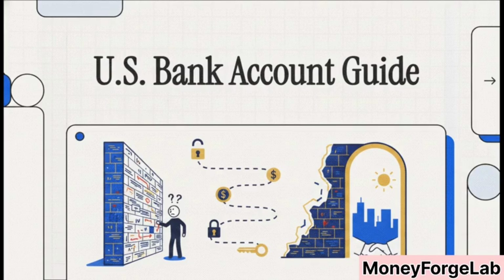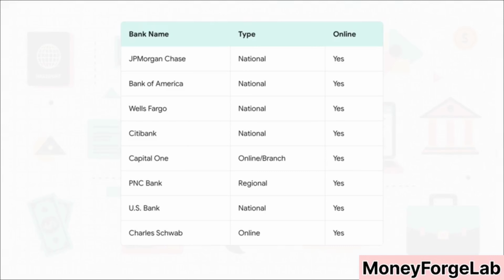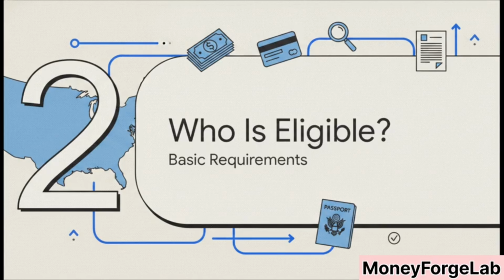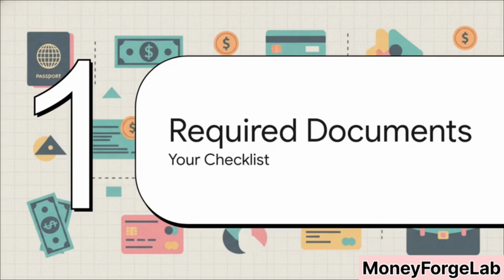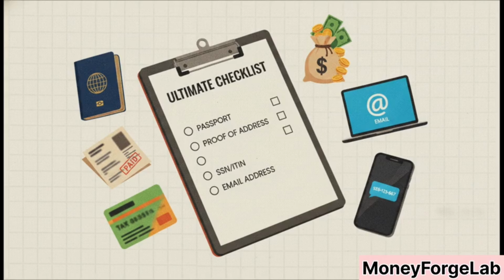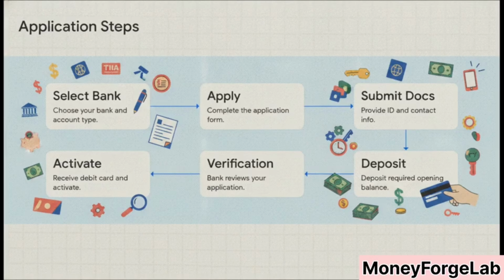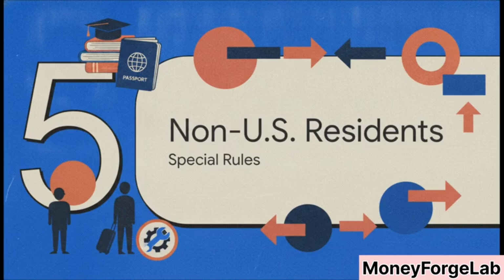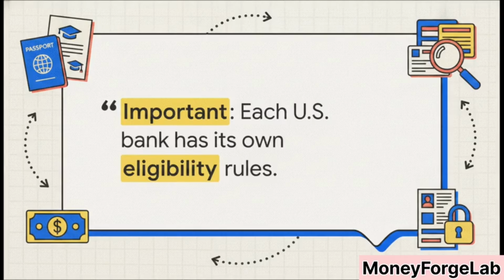Best High Yield Savings Accounts For College Students (USA) 2026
Are you still keeping your hard-earned money in a traditional student checking account earning 0.01% interest? Stop missing out on free money!

In this video, we break down the absolute Best High Yield Savings Accounts (HYSA) for college students in the USA for 2026. If you want to grow your savings automatically while studying without worrying about monthly maintenance fees or high minimum balance requirements, this guide is for you.

We compare the top digital banks in the US based on:
👉 Current APY (Interest Rates)
👉 Minimum Deposit Requirements
👉 Monthly Fees & Hidden Charges
👉 Mobile App Features for Students

Make your money work as hard as you do in college!

👇 Timestamps:
0:10 - The Traditional Bank Mistake
1:00 - What is a High-Yield Savings Account (HYSA)?
1:15 - Top HYSA Pick #1
2:45 - Top HYSA Pick #2
3:10 - Top HYSA Pick #3
4:30 - How to Choose the Best Account for You